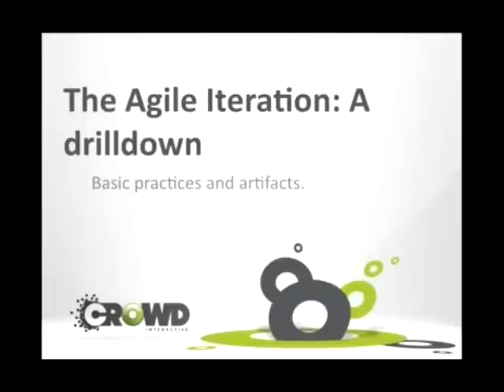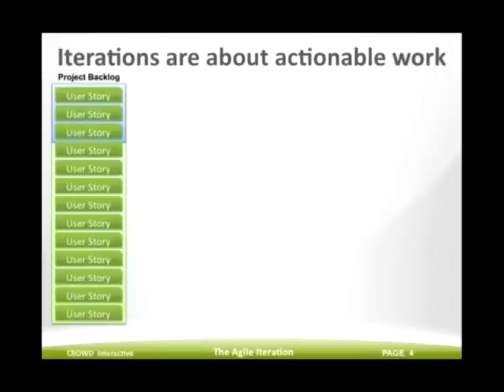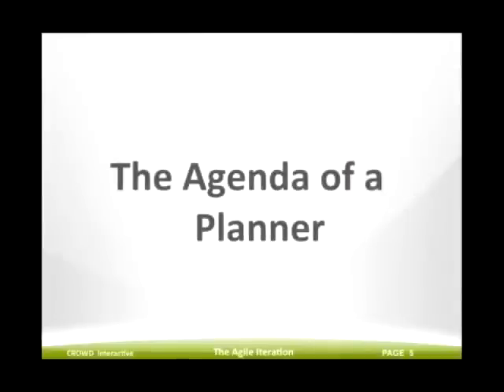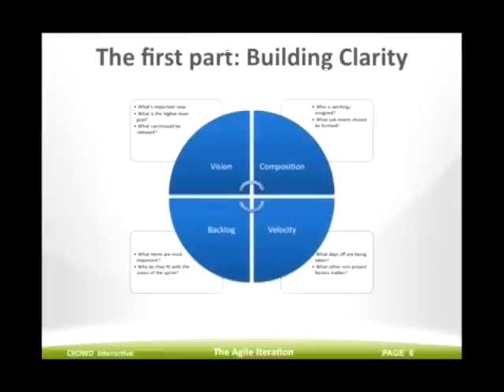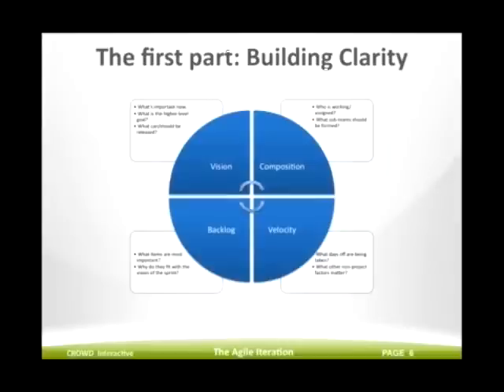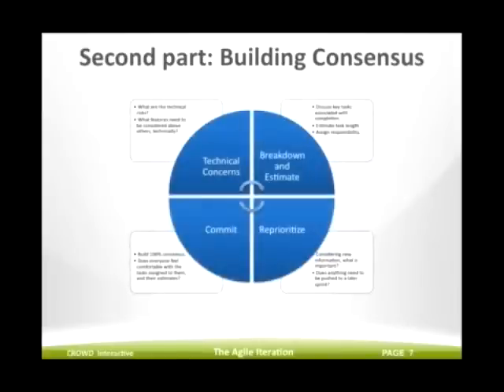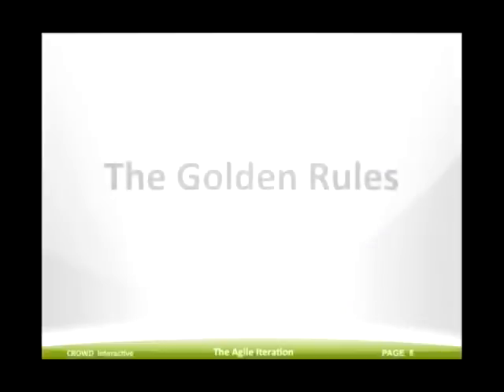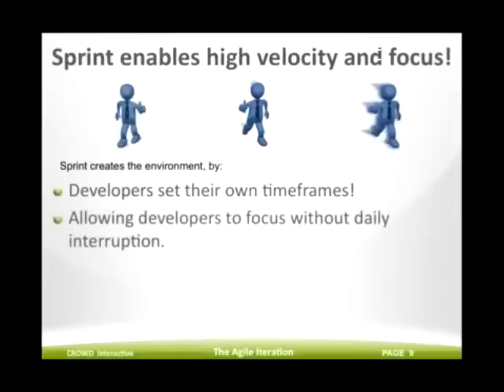Agile - Iteration Drilldown (part 1)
Best practices and artifacts. Golden rules. Sprint planner.